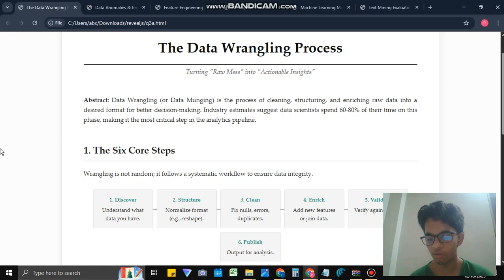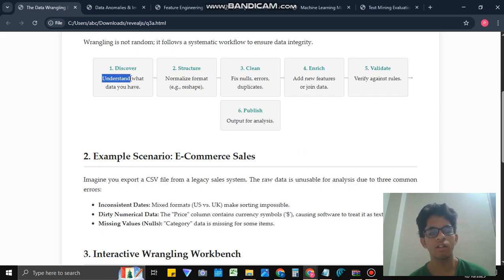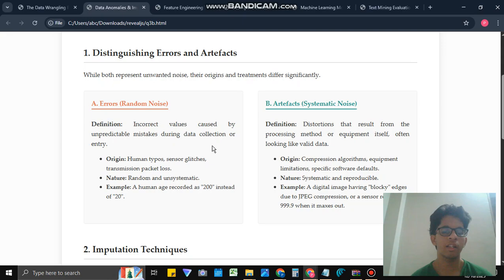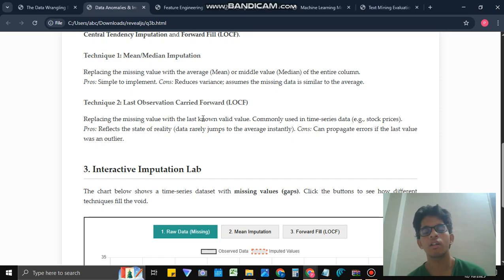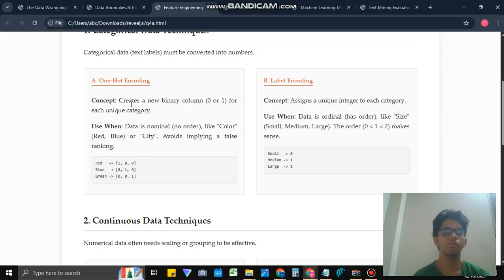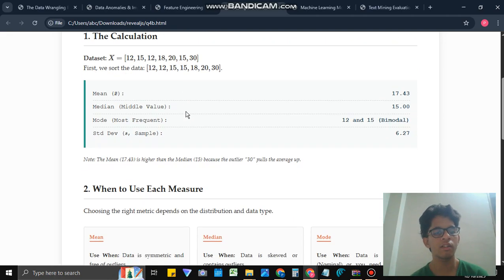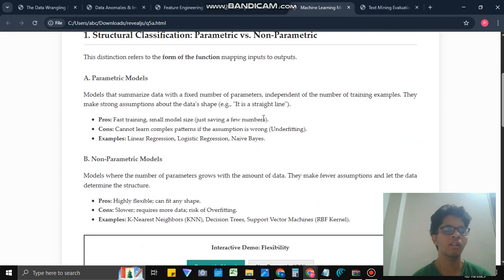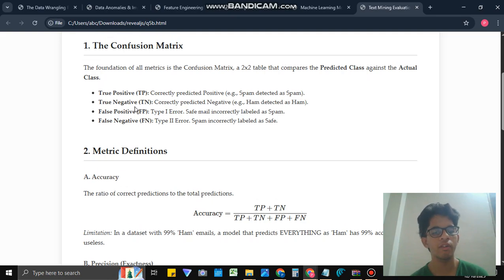Data Science| Paranjay Sharma| IC-2K23-64 | MCA 5th Sem| End-Sem, video 3